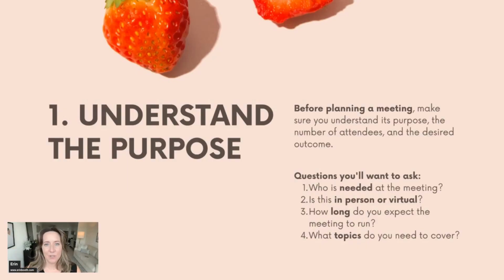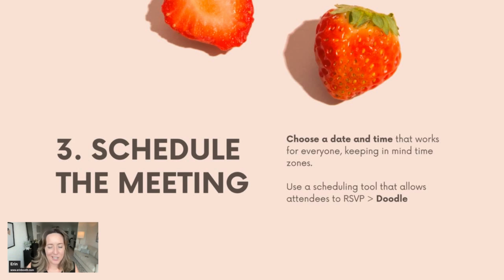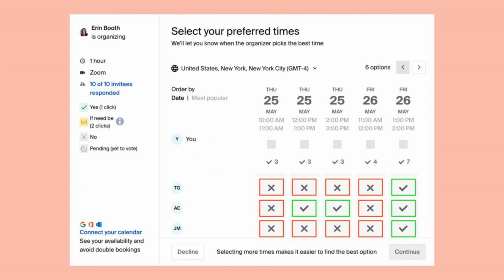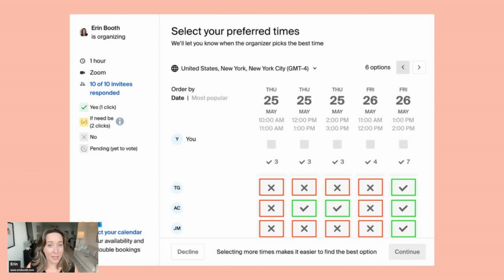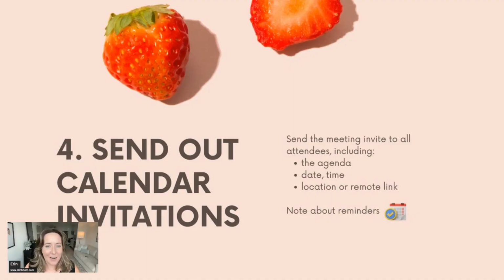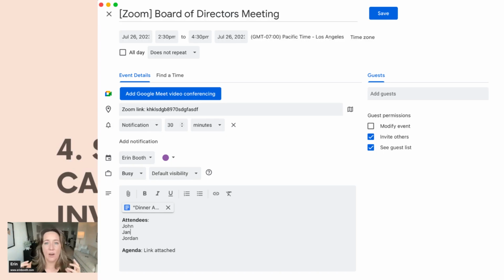Free Meeting Planning Training for Virtual Assistants | Practice Task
In this practice task, we delve into the world of meeting planning, a vital skill for VAs (especially if you're working with corporate clients like CEOs, COOs, Presidents, etc).

This week, your prompt will challenge you to set up a meeting with a group of people. But beware because I purposely haven't given you all the details you need to do this task.

Muahahaha! What details are you missing? How would you plan this task out? Welcome to the real world of virtual assistance, where clients don't always give you all the details you need to get tasks done.

So let's practice planning meetings and also discuss my 7-step process to running a flawless meeting from behind the scenes.

MORE:
👩‍💻 TRAINING FOR VIRTUAL ASSISTANTS 👇

👉 Join the VA Business Blueprint:
Want to sharpen your skills as a VA? for more tips and strategies to grow your business!